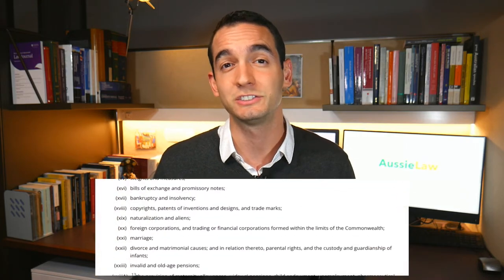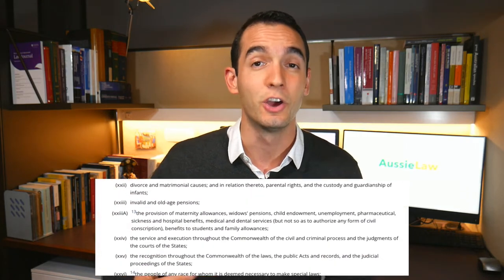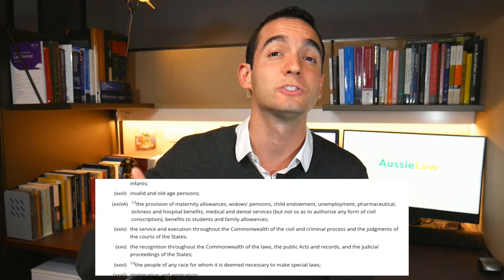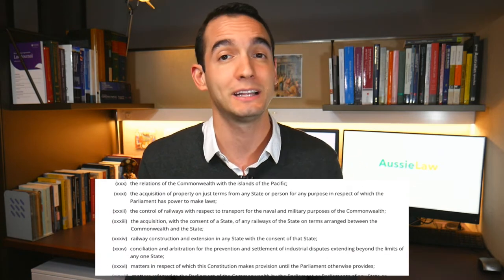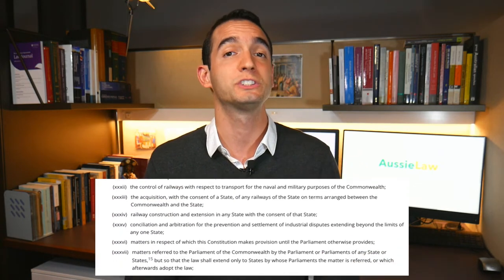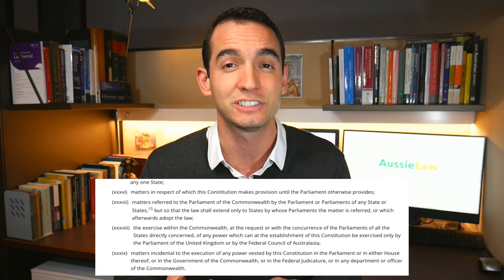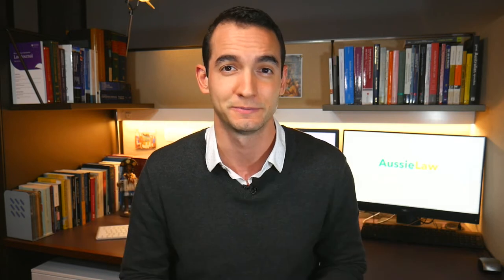AUSTRALIAN PARLIAMENT EXPLAINED: Elements and Functions of the Commonwealth Legislature | AUSSIE LAW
The Commonwealth Parliament is bicameral: it has a House of Representatives and a Senate. What else does the Australian Constitution say about the Federal Parliament? What do sections 7 and 24 say about the elected members of Parliament?

0:00 - Introduction
1:23 - Powers and Functions of Parliament
2:41 - Composition of the Australian Parliament

// This video does not provide legal counselling or opinion about cases. //